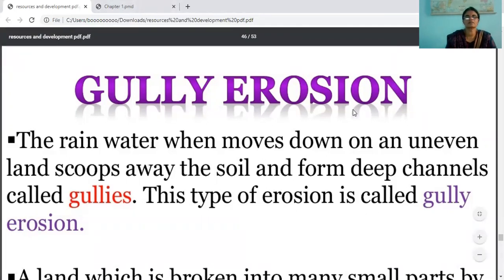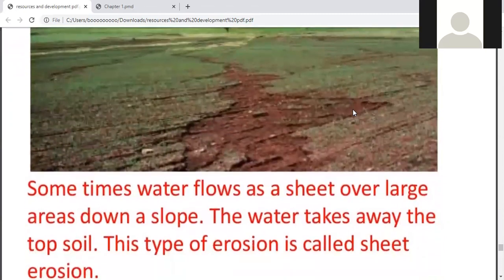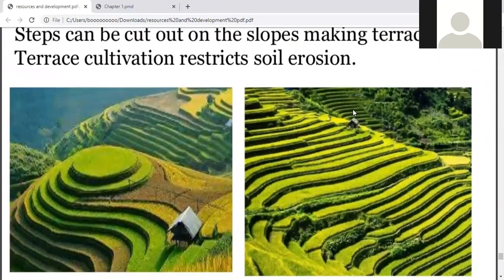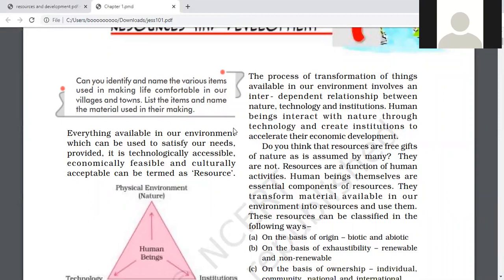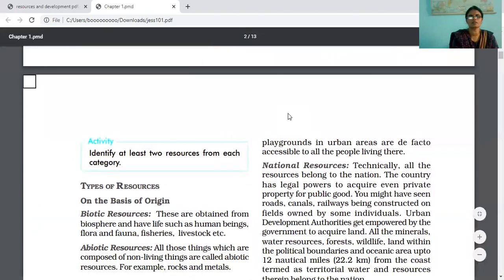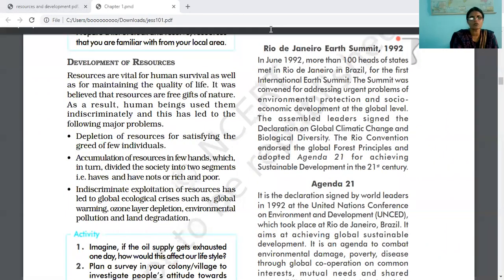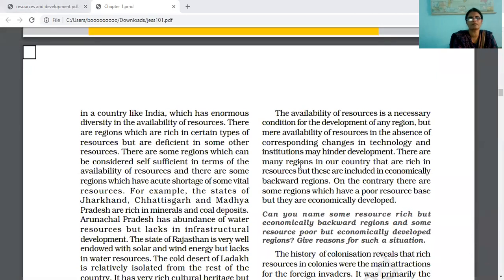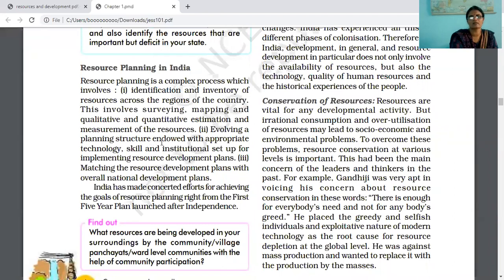Geography Class 10 Chapter 1 Resources and Development by Mrs.SHERLY .K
Online session on Zoom with students, involving problems solving interaction with students